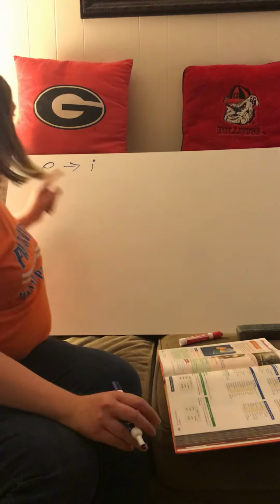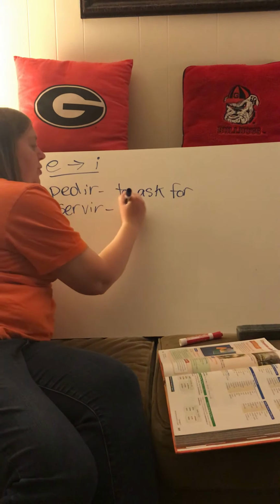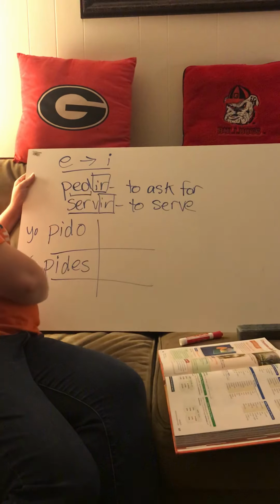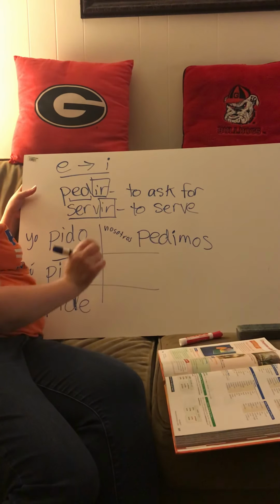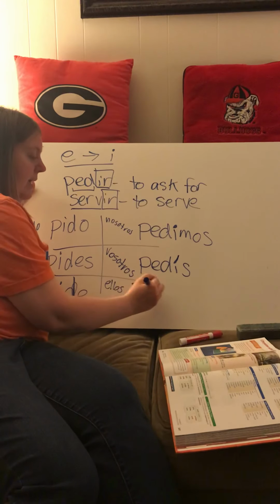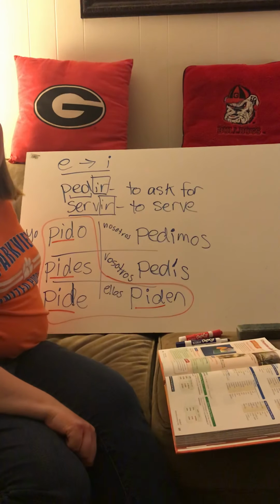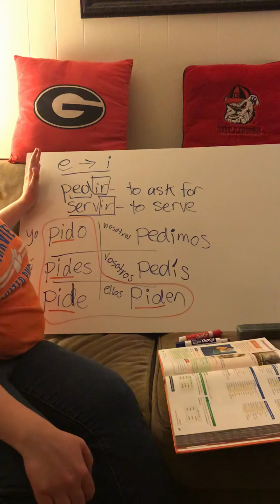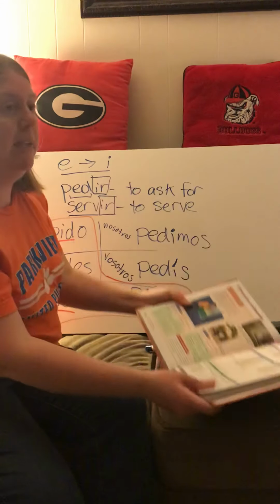Stem changing verbs part three